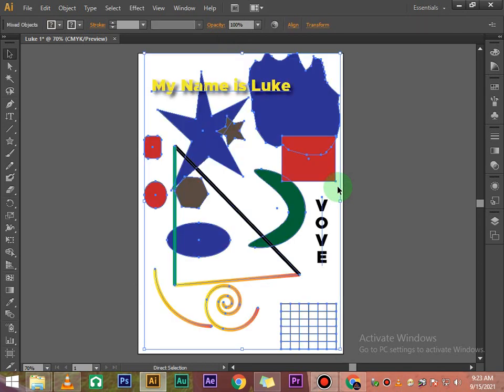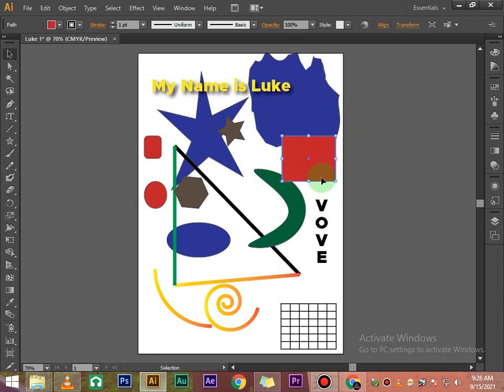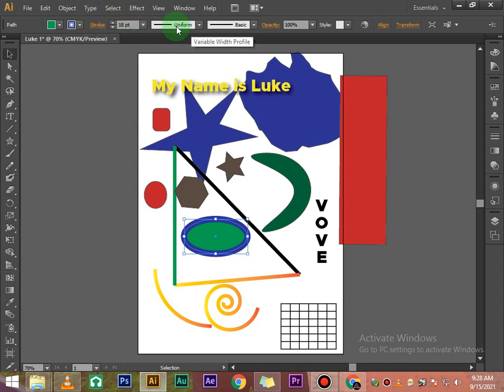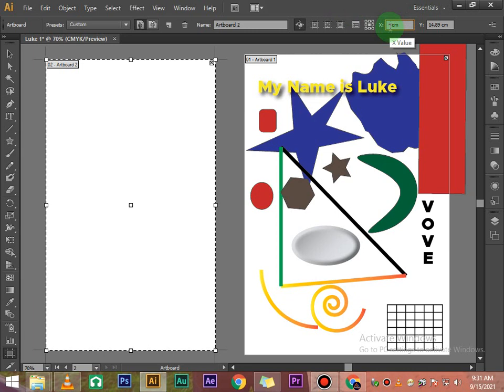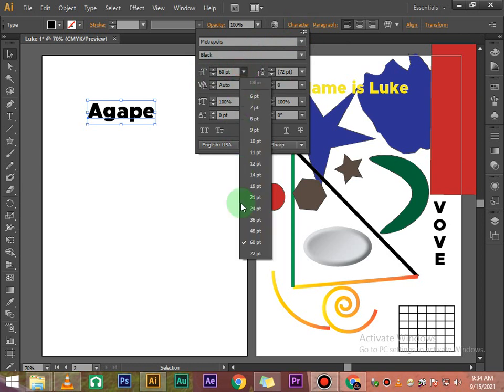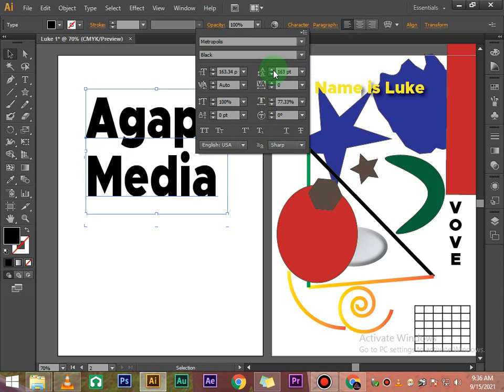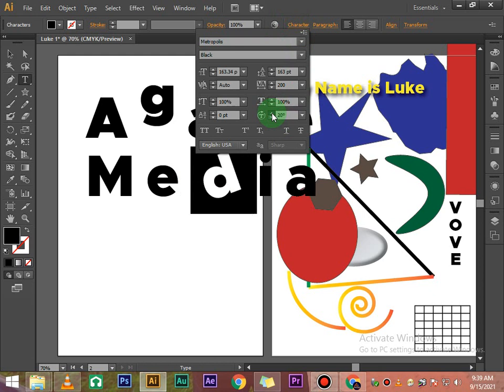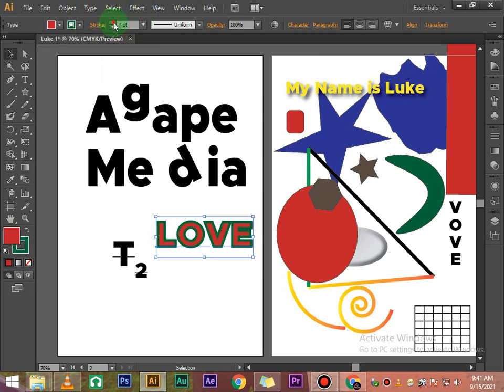Adobe Illustrator 2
More introduction on basic tools usage